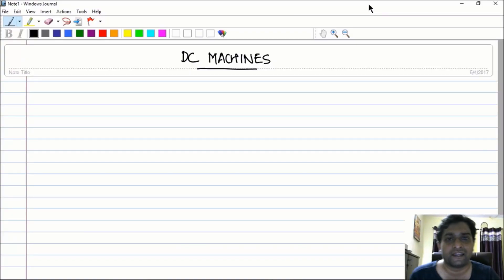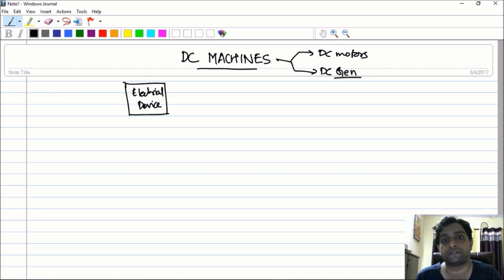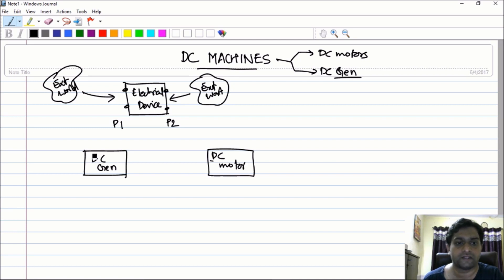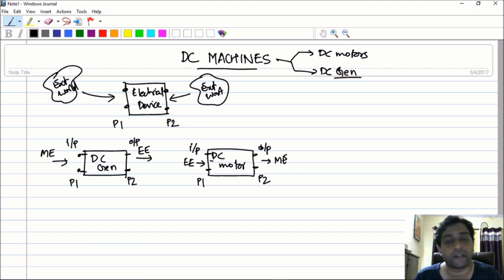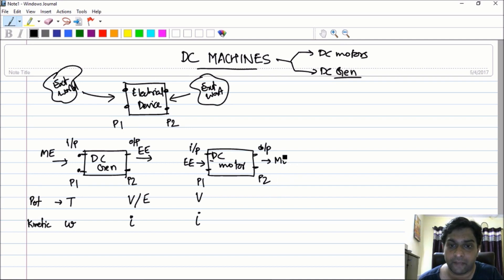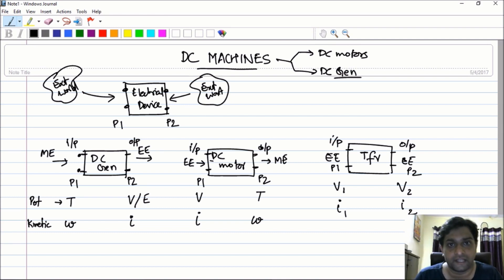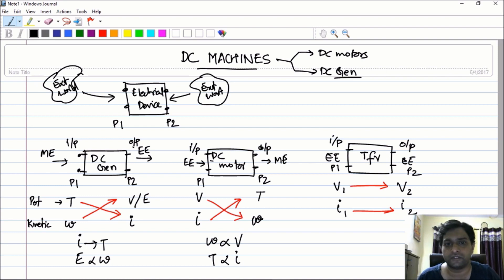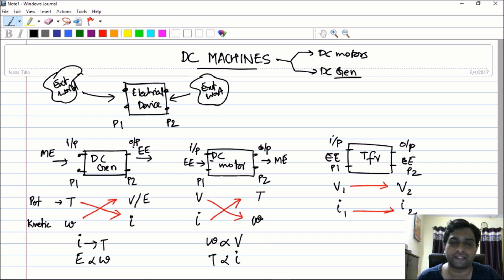#1 DC Machines Basics - Introduction to ports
This is a re upload of my video after many asked me to boost the sound...We discuss the concept of ports in this video